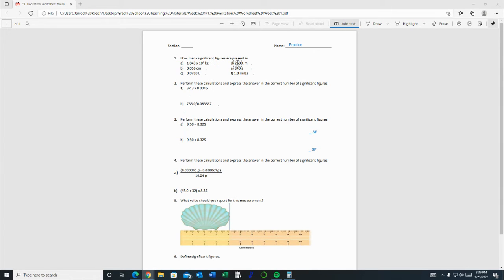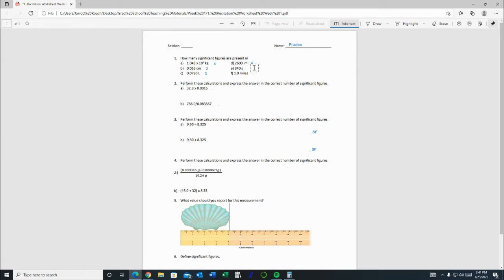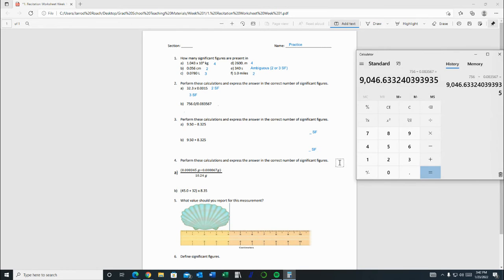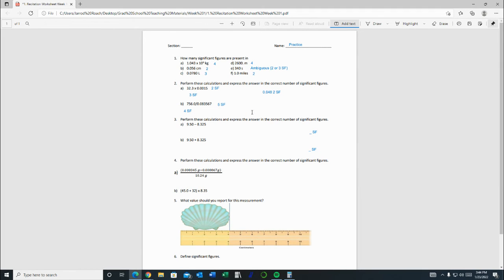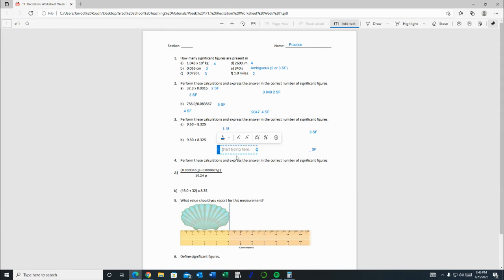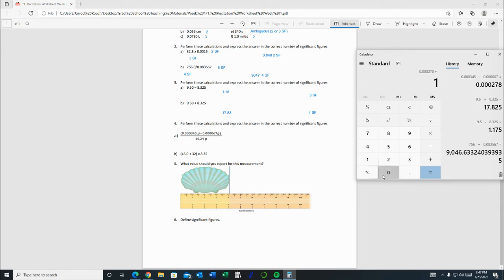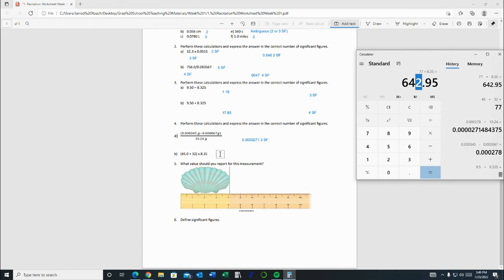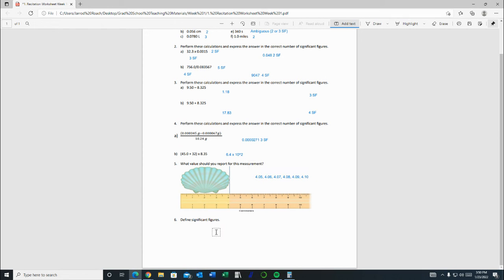R 1 Worksheet Walkthrough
Here is a walkthrough on how to do all of the problems on Recitation 1
0:00 Introduction
0:10 1a-1f: Significant figures
2:25 2a-2b: Multiplication and Division
4:47 3a-3b: Addition and Subtraction
6:36 4a-4b: Mixed Operations
9:33 5: Measuring with Analog
10:43 6: Definition of significant figures